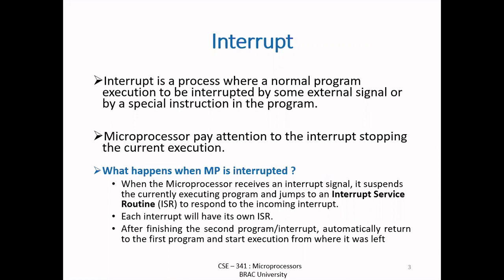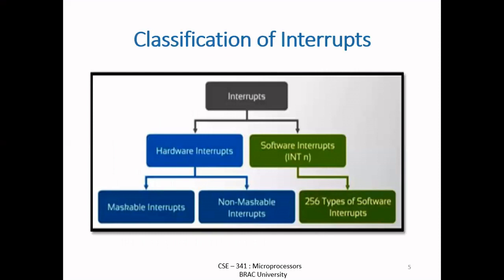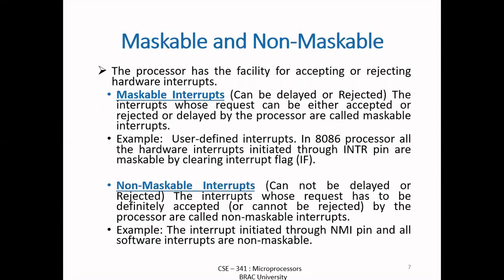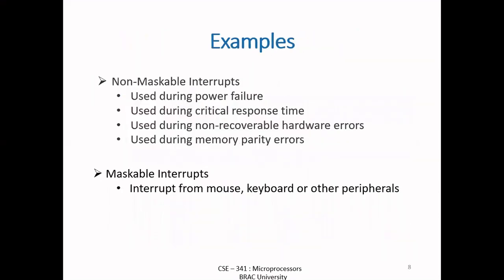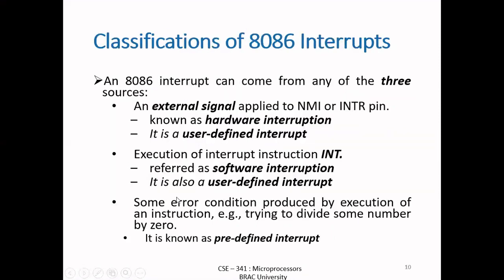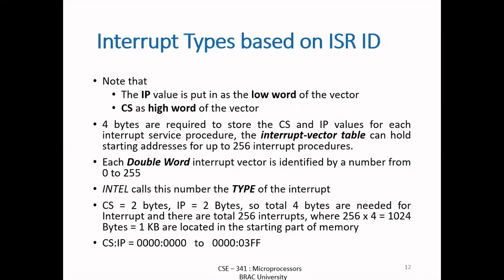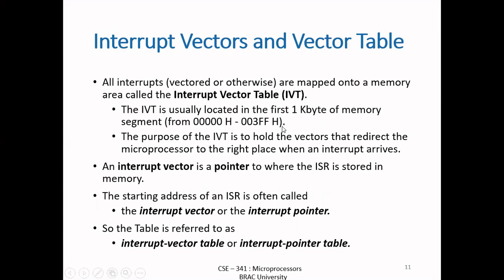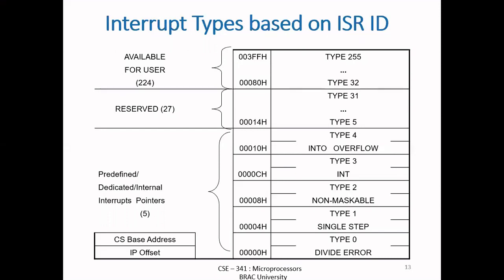6a Basic of Interrupts